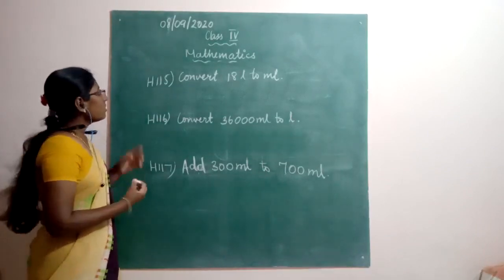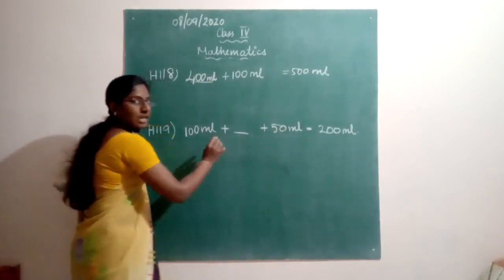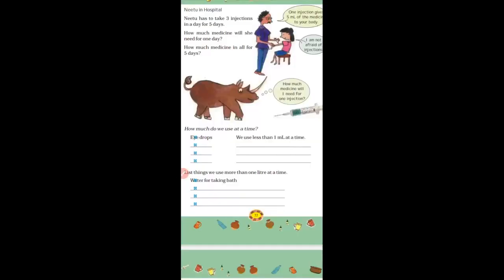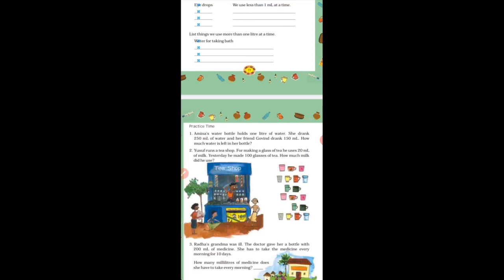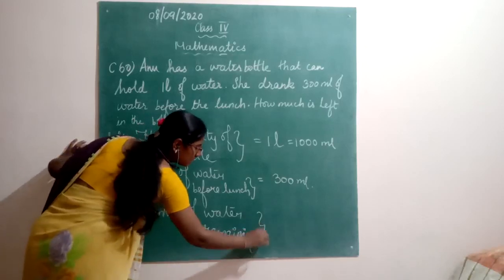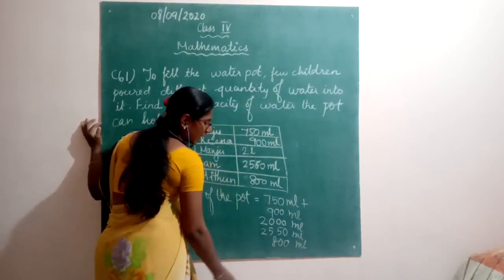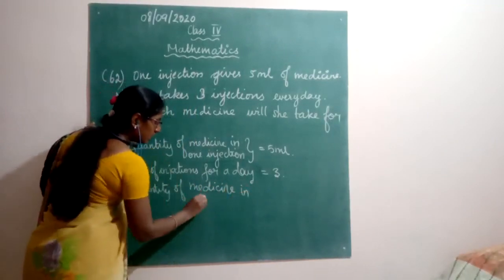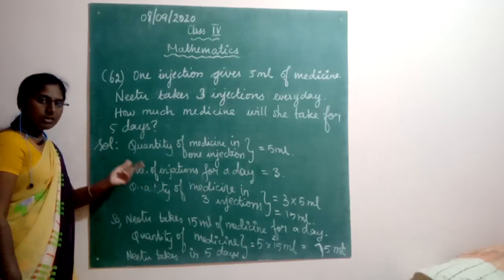CBSE Grade 4 l Mathematics l Ch 7: Jugs and Mugs l Pg 76 to 77